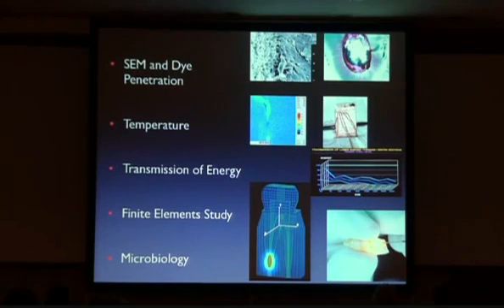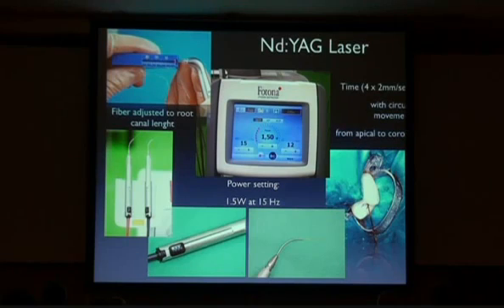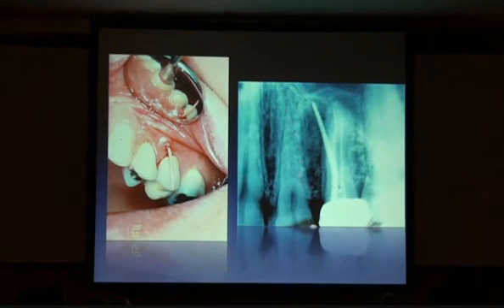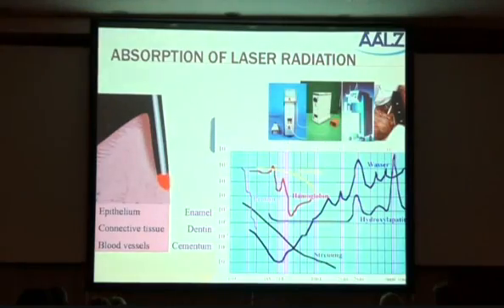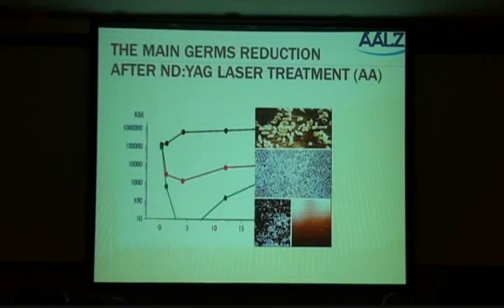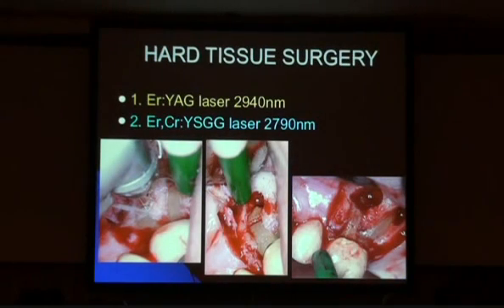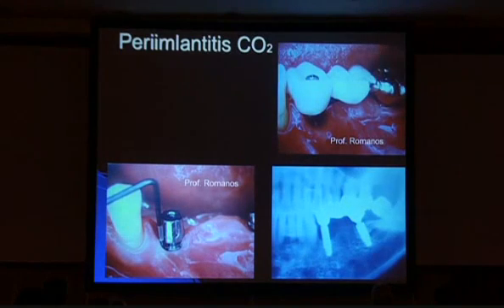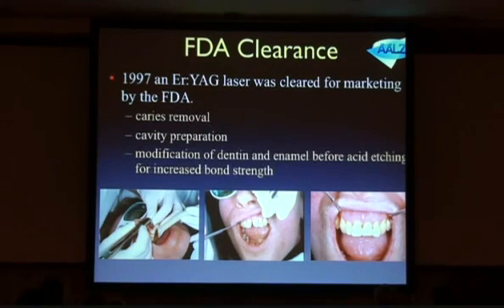A lecture by Prof Dr Norbert Gutknecht 2011 Part 3